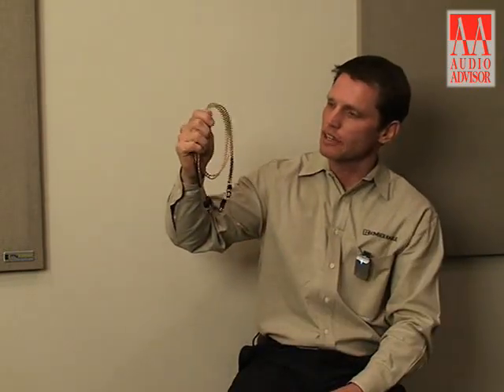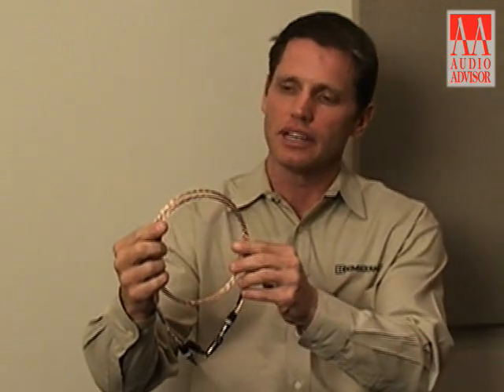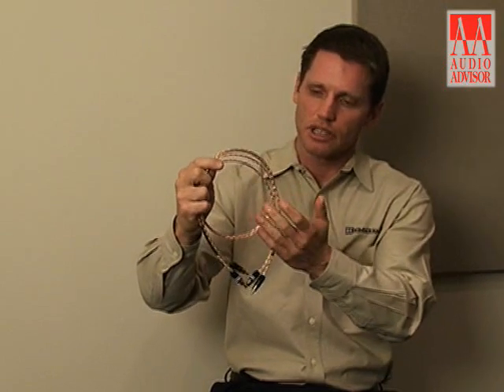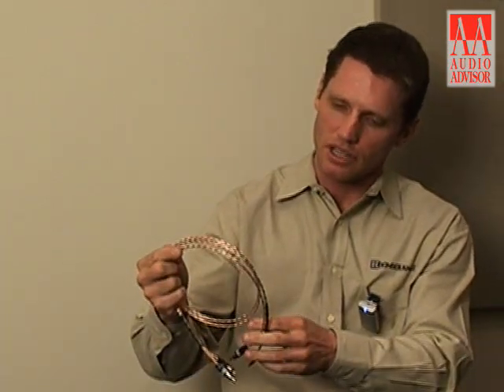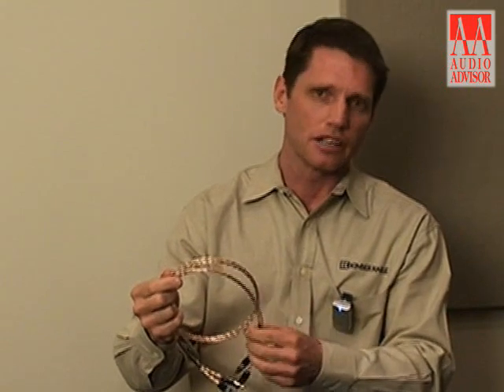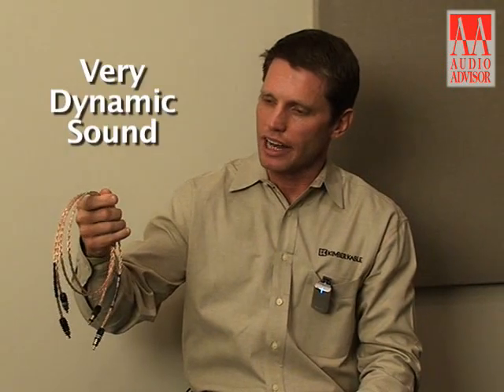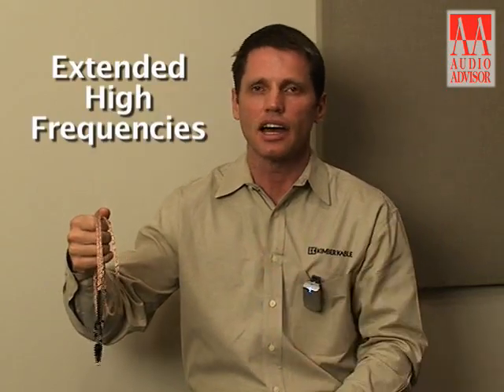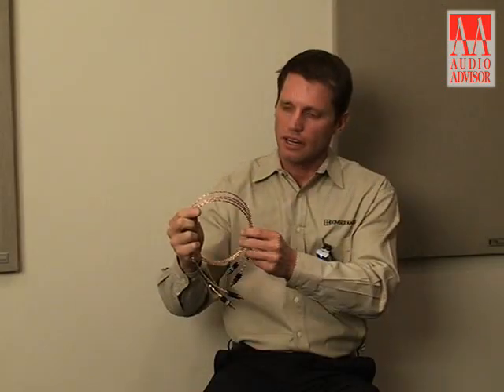Kimber Kable Timbre Interconnects – Audio Advisor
Audio Advisor takes a detailed look at the features, specifications, and performance of the Kimber Kable Timbre Interconnects with Todd Walldorf, from Kimber Kable.